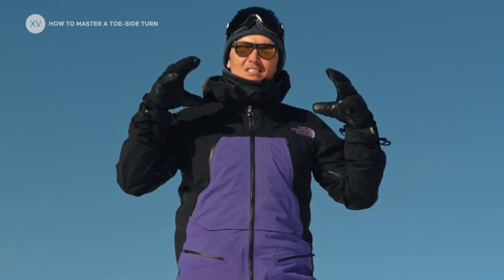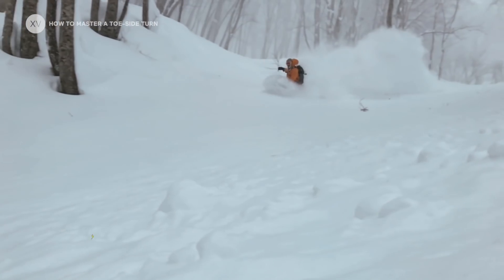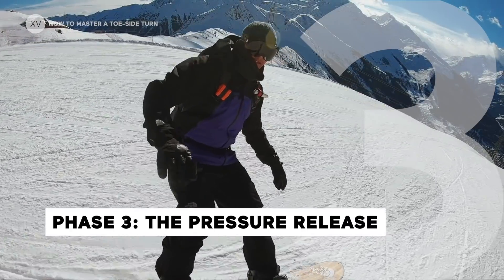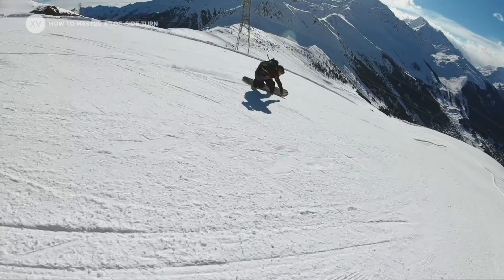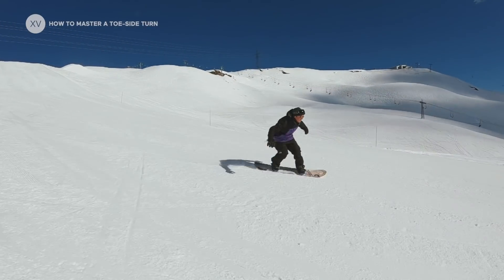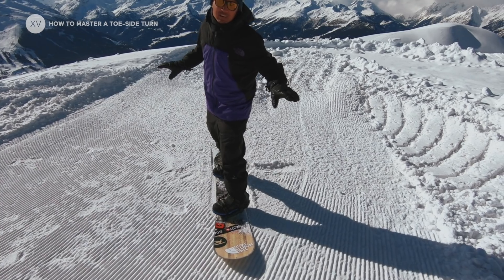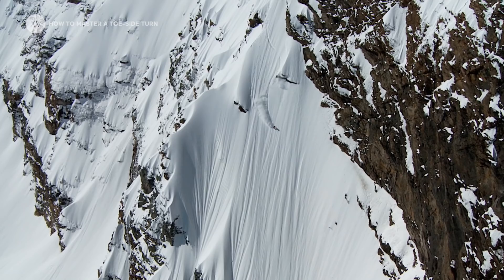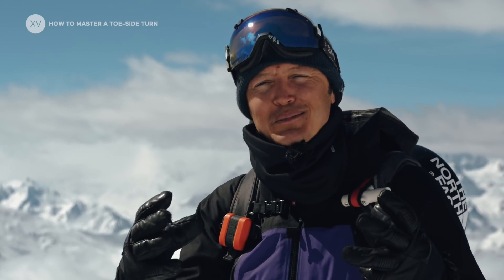Master a toe edge turn on a snowboard | How To XV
Master a toe-edge turn on a snowboard.

A toe edge turn is the essence of snowboarding, and a good toe side turn will make you feel like a hero!

In this episode of How To Xv, I take you through the three phases of a toe-edge turn that will hopefully help you to master them and give you confidence in all terrain.

So get out there and give it a go and let me know if you have any questions in the comments below.